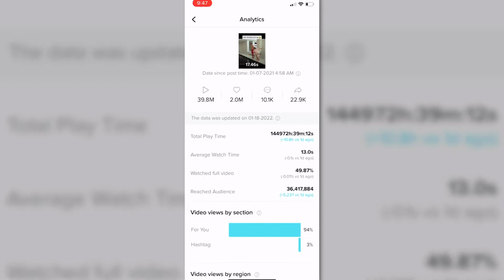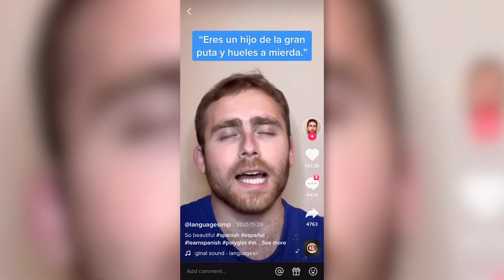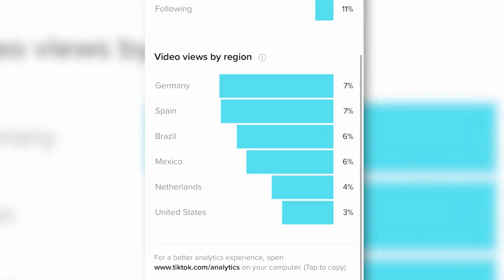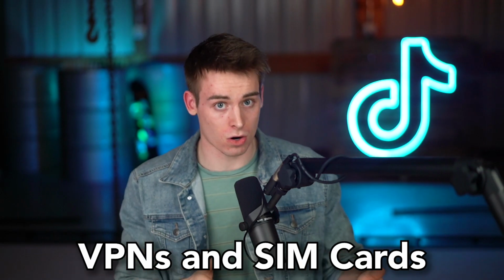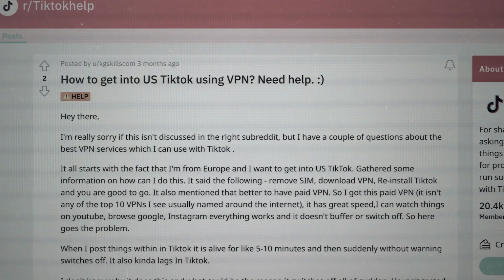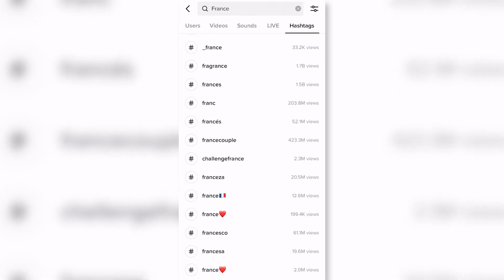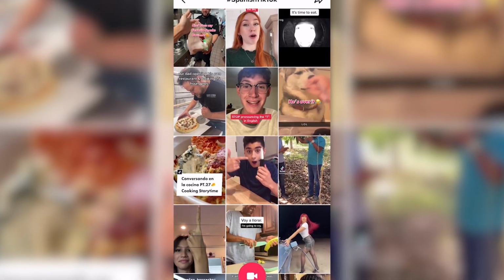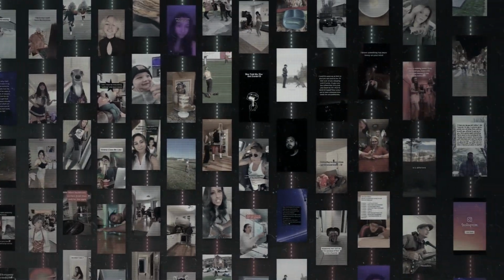How To Influence Other Countries (Change Regions) On TikTok (Updated 2022)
In today’s video, we learn how to change your region on TikTok and show your videos to more global audiences in other countries. This video details how to change your country on TikTok and start expanding your international fanbase.

We'll break down how to influence the Netherlands, Germany, Sweden, Philippines, India, the United Kingdom, United Kingdom, or any country of your choice is you follow the specific tactics outlined in this video. Keep in mind that these steps don't always work for everyone, so be sure to try different ideas to maximize effectiveness in expanding your audience.

Finding SIM cards:
First check eBay.com (they usually have very inexpensive options)
Look at Walmart

► WORK WITH ME: Think you're ready to take your TikTok influence to the next level and unlock meaningful growth?

If you've read this far just comment “TokNation!” and have an awesome day! ;)